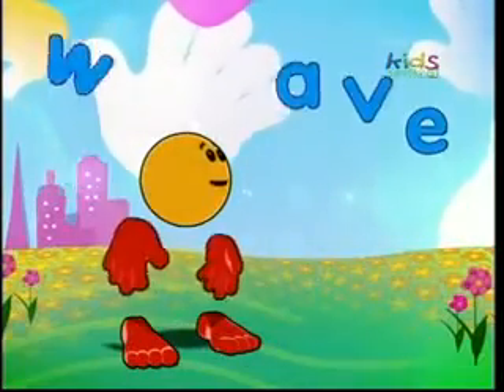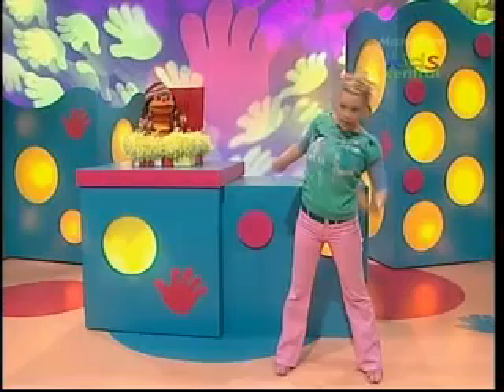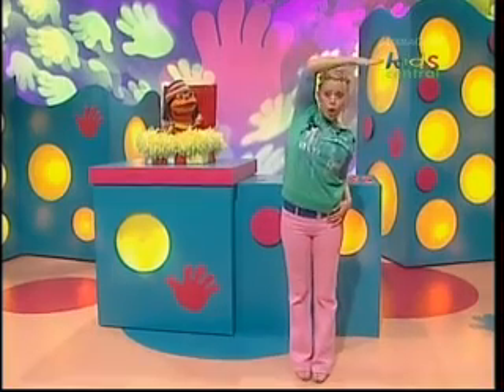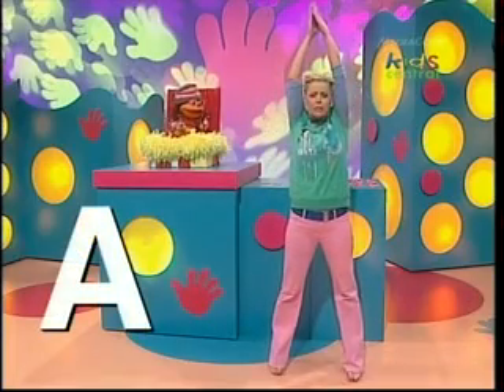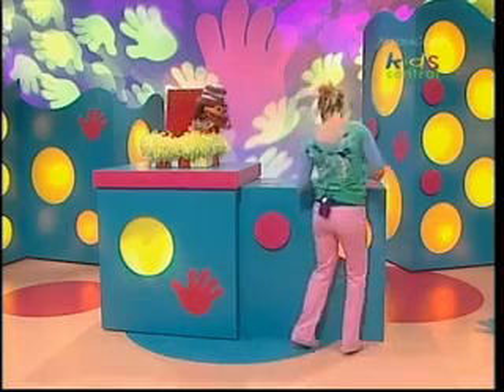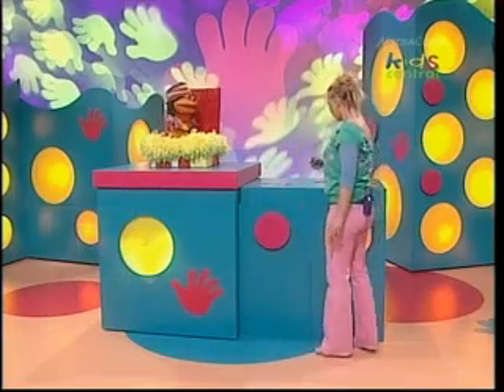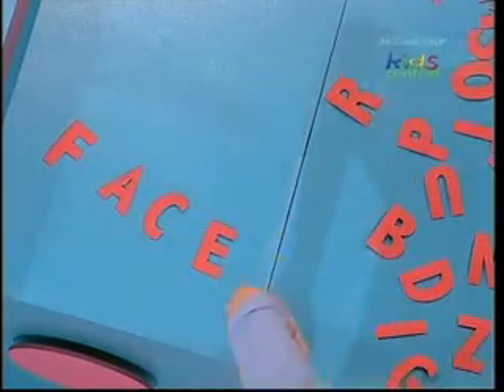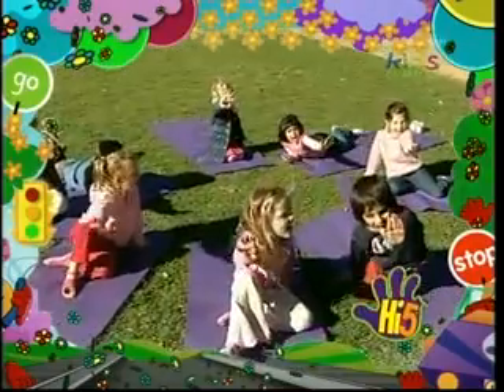Hi-5 Kellie Body Alphabets